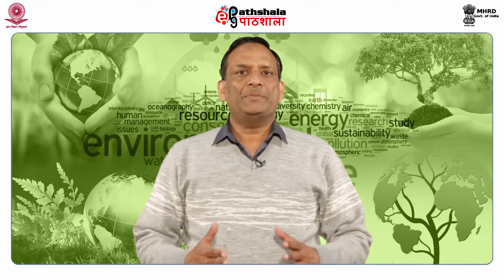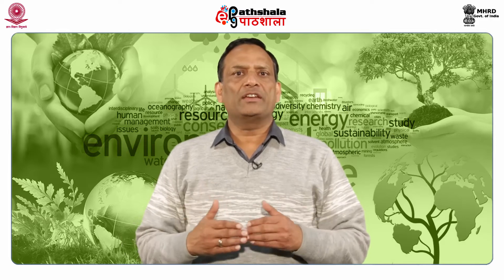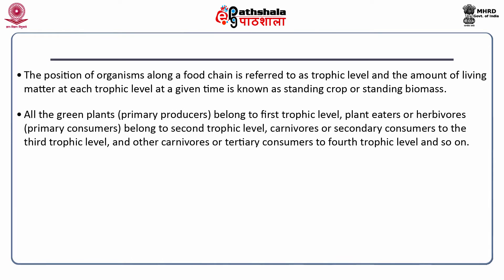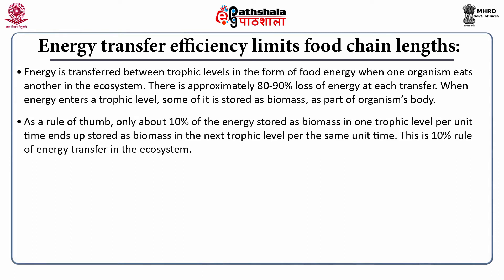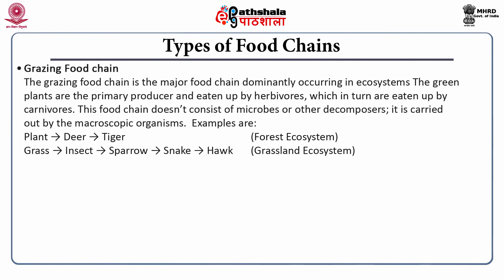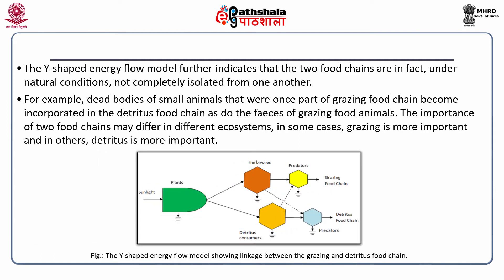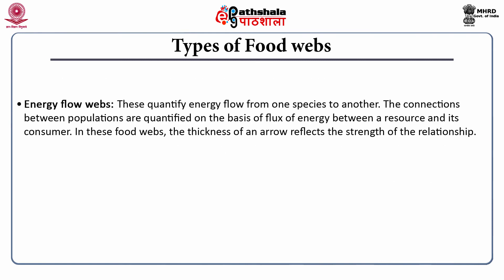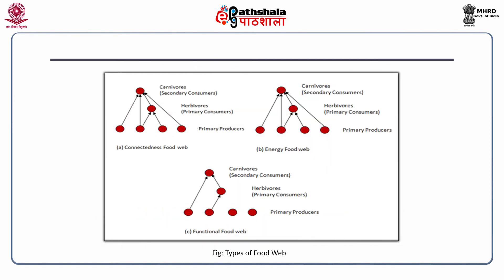M-05. Food chains and Food webs